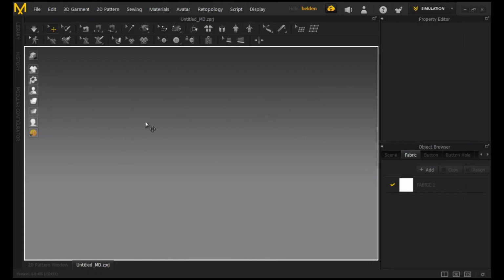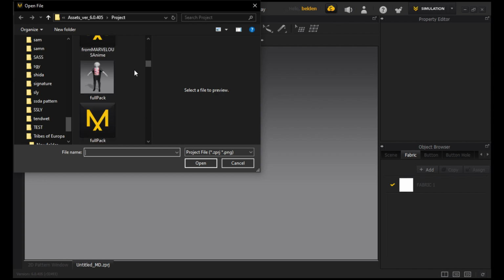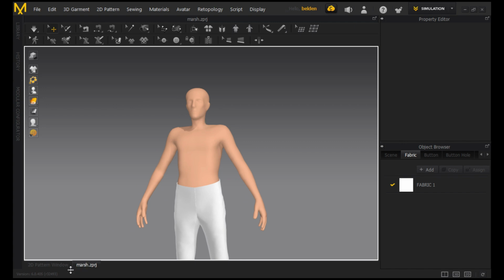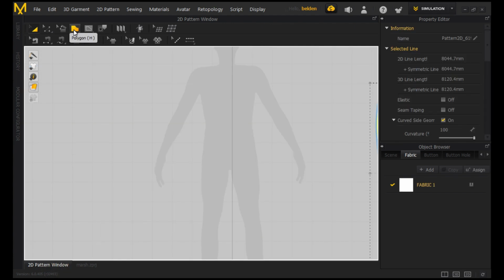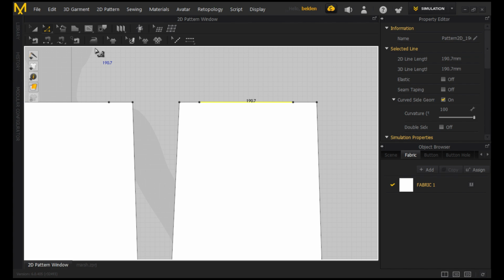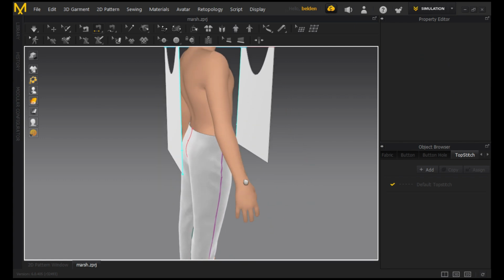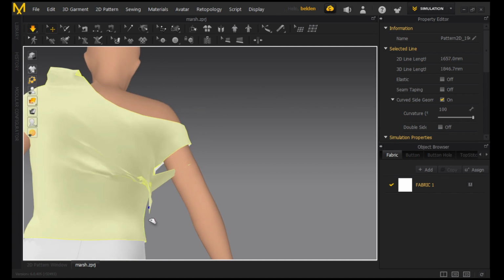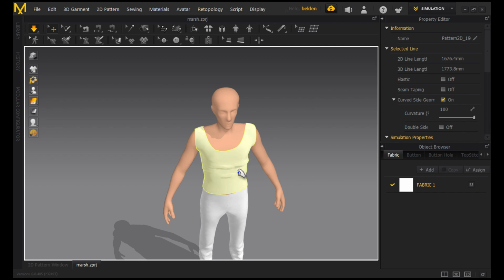WHAT NOBODY TELLS YOU WHEN DESIGNING WITH MARVELOUS DESIGNER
Learn the basics of Marvelous Designer in just 5 minutes! This crash course is perfect for beginners looking to dive into cloth simulation and garment creation for 3D characters. You’ll understand patterns, fabric behavior, and basic draping.

00:00 - Intro: What is Marvelous Designer?
00:32- Interface Overview: 2D vs 3D workspace
01:25 - Loading an Avatar
01:50 - Drawing Your First Pattern (Simple Shirt)
04:16 - Sewing the Garment Together
04:50- Simulating Cloth Physics
04:58- Editing Fit and Shape
05:22 - Exporting to Maya, ZBrush, Blender & More
06:05 - Wrap-up & Next Steps

How Marvelous Designer works
The difference between 2D and 3D views
Drawing and sewing a basic shirt
Real-time cloth simulation
Exporting garments to use in other 3D programs

💬 Comment if you’d like free software file or want a full shirt/pants tutorial next